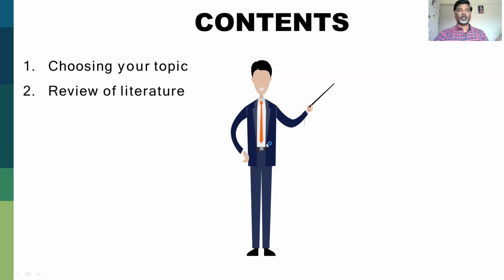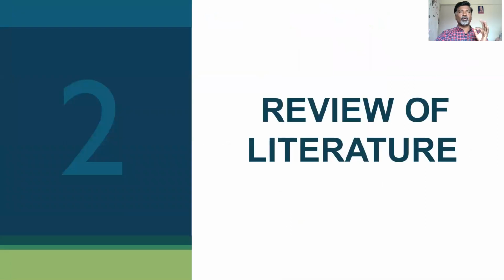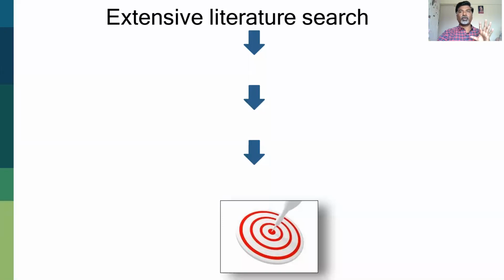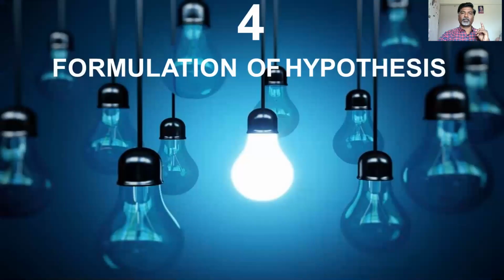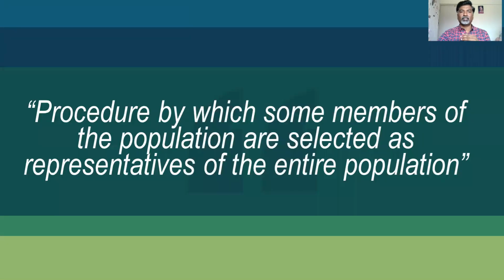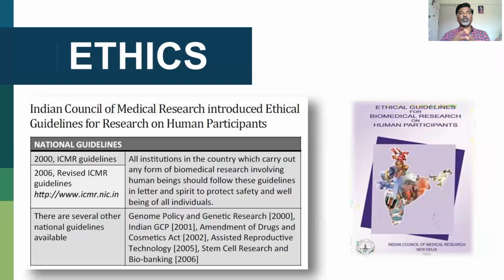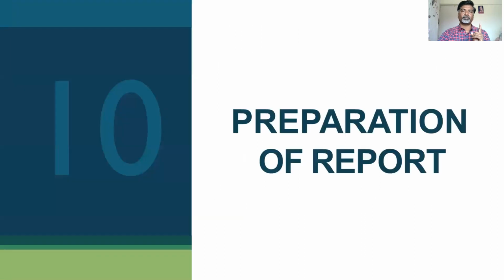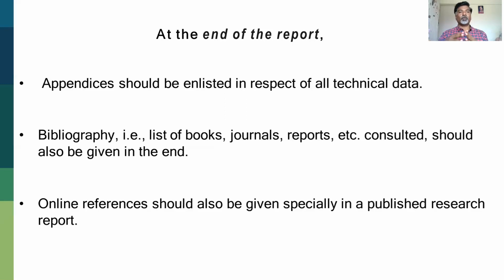Research Design Steps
This Video will prove useful to understand steps and activities used in conducting research